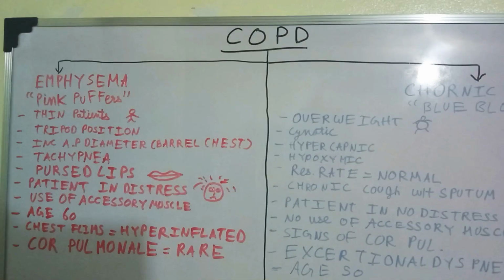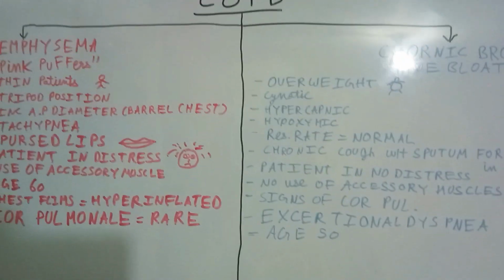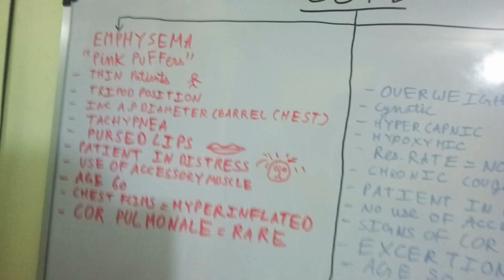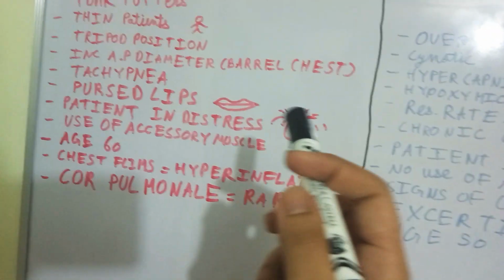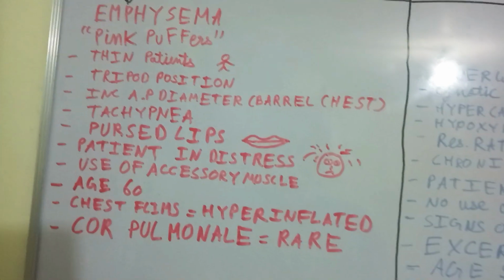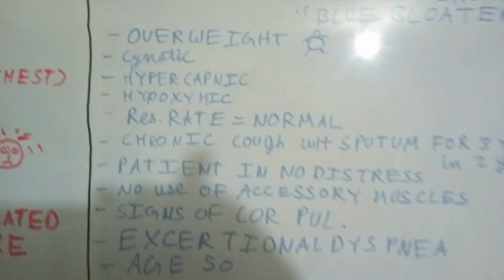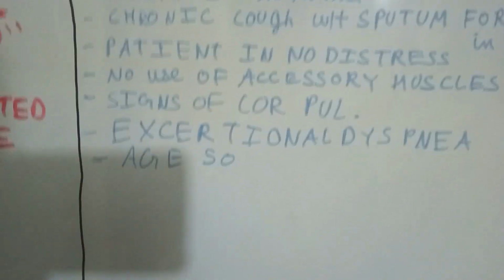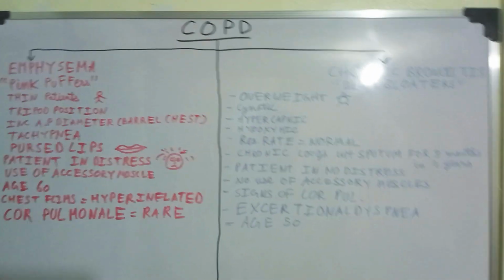COPD (EMPHYSEMA AND CHRONIC BRONCHITIS)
This video is about the brief differentiation between chronicbronchitis and emphysema in accordance with the COPD.